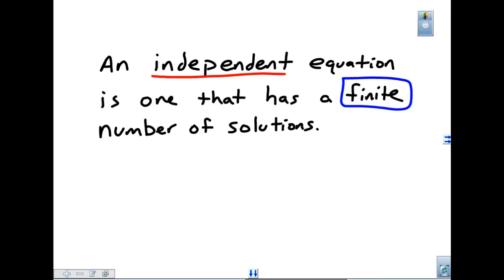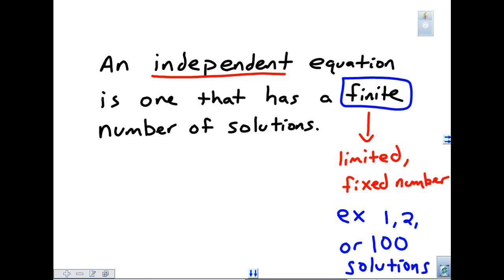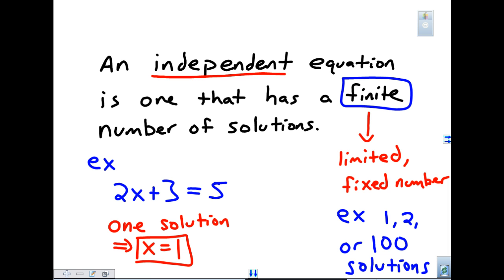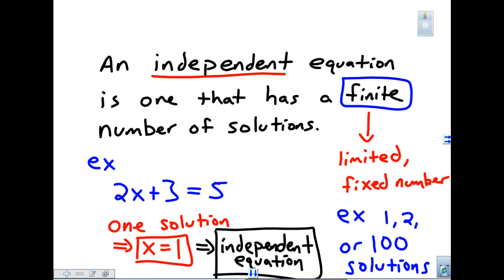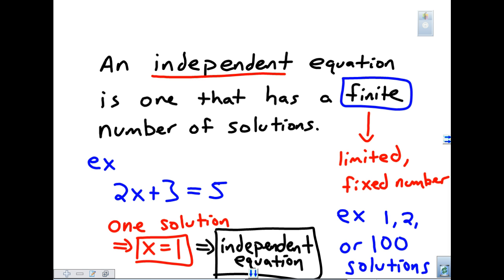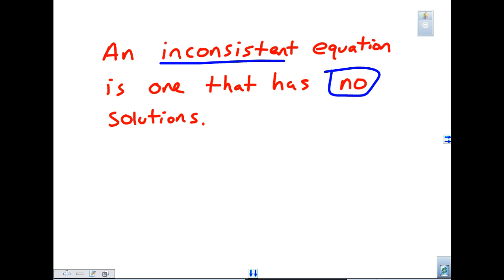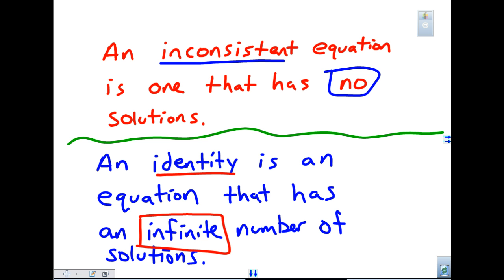Independent, Inconsistent, and Identity Equations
In this video, the concepts of independent, inconsistent, and identity equations are defined.